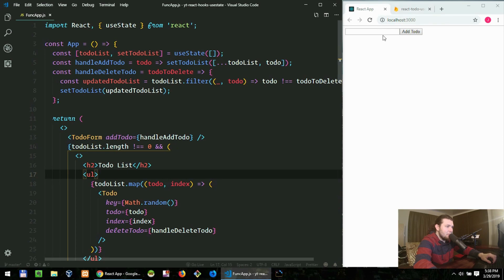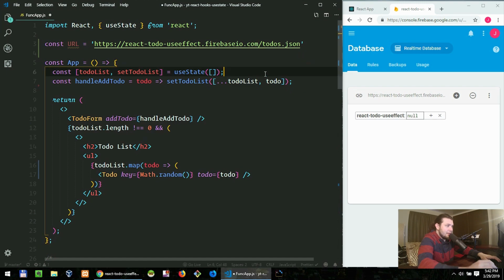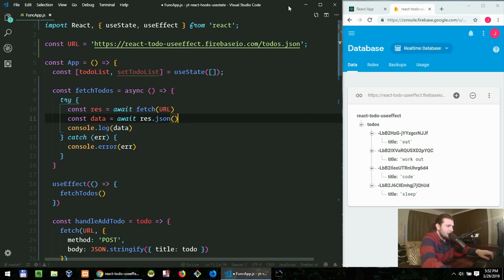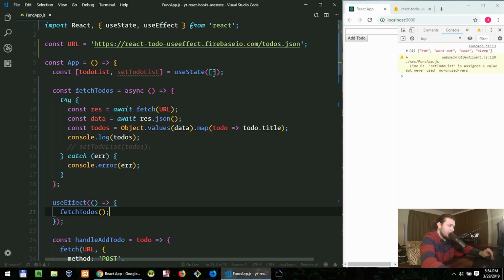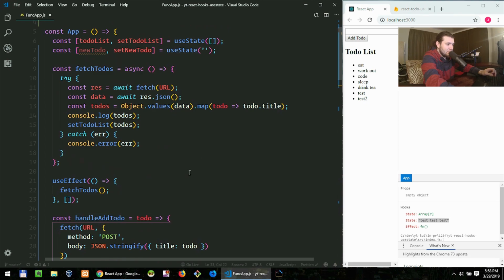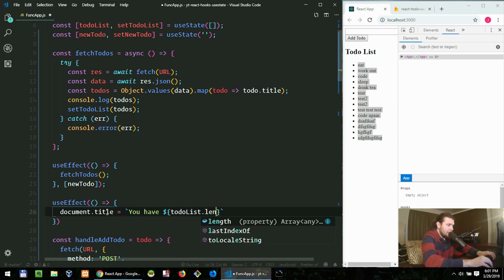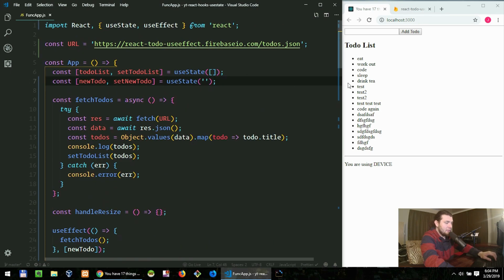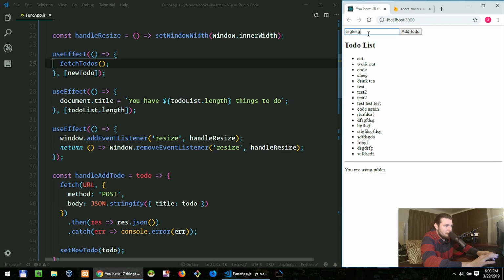React Hooks : useEffect() - replacing Lifecycle Methods